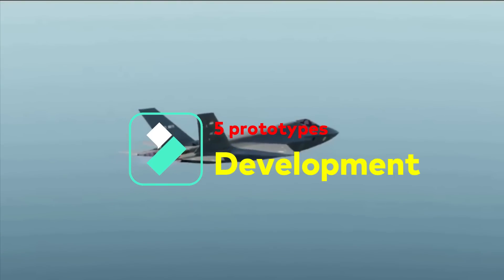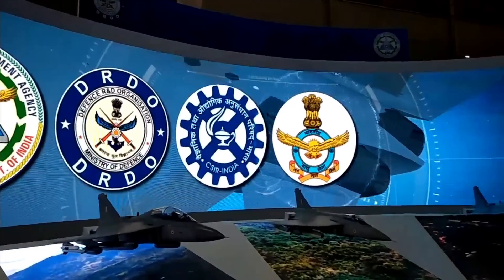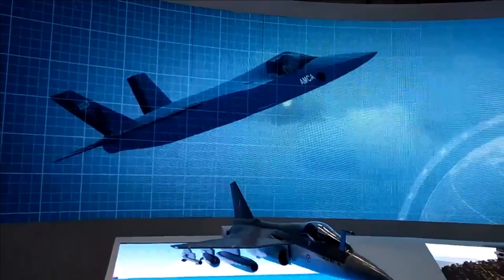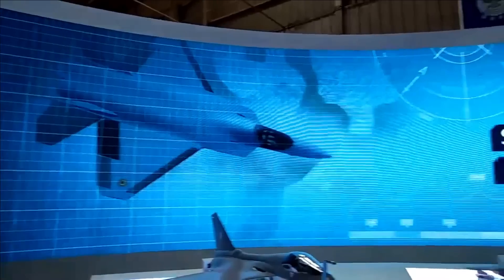AMCA designed for “First look First Kill” | Speed : Mach 2.15 | Combat Range : 1620KM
Stealth: The art of Ninja Assassin

Design: Stealth vs Manoeuvrability

Features: Common Specifications

Weapons: Stealth & Lethality

First look First Kill

AMCA is being designed to have first look first kill capability. To achieve this, AMCA will feature long range radars and sensors with extended range. The three most important sensors of AMCA is going to be Uttam MK-II AESA Radar, F-35 like EOTS and integrated Electronic Warfare suite. The distributed passive sensors with Artificial intelligence (AI) assisted multi-sensor data fusion will increase situational awareness of the pilot. The system will work in tandem with the advanced electronic warfare (EW) suite. The distributed processing system of AMCA will feature fast processors and smart subsystems. The early warning systems and network centric warfare capability of AMCA is further going increase the coordination among pilots. The advanced situational awareness in AMCA is achieved through multi-spectral sensors placed across the airframe of fighter which will allow fighter to have 360 degree of visibility without manoeuvring the fighter. This is an important characteristic of AMCA which enable the first look First kill capability. AMCA pilot will be able to detect and destroy the adversary’s fighter jet without revealing its presence to the opponents.

Voice activated Cockpit

AMCA will have 3D Audio warning system in cockpit and voice activated commands which will reduce the work load of the pilots. The AMCA will have a glass cockpit equipped with a wide panoramic touchscreen display for enhanced man-machine interaction, a multi function display (MFD) placed in portrait orientation and a wide-angle holographic head-up display HUD. The AMCA will have hands-on throttle-and-stick (HOTAS) arrangement with right hand on stick and left hand on throttle settings to ease the pilot workload.

Development: 5 prototypes

ADA will develop 5 prototype of AMCA for flight testing which will cost close to Rs 900 crore each, however this cost will reduce further when the fighter jet will enter into the full fledge production. Since AMCA is an indigenous fighter, it would be still 50-60% cheaper than the imported fighters in its category. As we already know that the HAL in association with ADA has started manufacturing activities of AMCA and the Critical Design Review (CDR) is expected later this year. As per the latest report from the project director of AMCA, ADA is waiting for CCS approval and the first AMCA roll out will be around 2026 and and serial production by 2032.

Variants : Mark-I & Mark-II

Indian Air force has planned to acquire 7 Squadrons of AMCA which will include 2 squadrons of AMCA Mark1 & 5 squadrons of AMCA Mark2.

The Mark1 variant of AMCA will be powered by two GE F414-INS6 turbofan engines capable of generating maximum thrust of 97.9KN with afterburner, however it will not be sufficient to provide the fighter supercruise ability i.e. cruise at supersonic speed without the use of after burner. Apart from Engine the Mark-I will also feature an imported ejection seat. However the other components which includes sensors, avionics and flight control systems are going to be indigenous which is going to increase the percentage of indigenous components in the fighter to 70%. The introduction of Indigenous engine in AMCA will increase its indigenous content to 90% in Mark-2.

AMCA MK2 Will feature Indigenous 125kn trust engine to be developed jointly by DRDO & Safran which is expected to be ready in next 7-8 years. It is expected to have some 6th generation technology such as direct energy weapons and ability to launch unmanned arial systems. Due to much powerful engine the fighter jet will be able to cruise at supersonic speed without the use of after burner.

Reference: The week , 1 May 2022

Belongs to their Respected Owners and we do not claim rights.